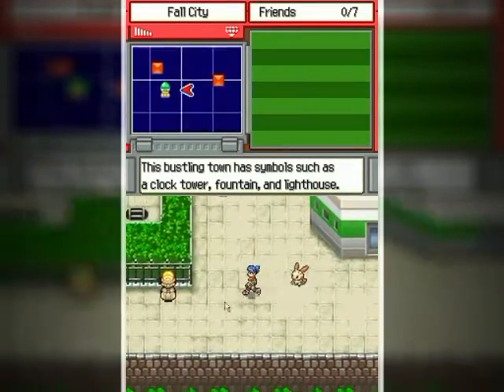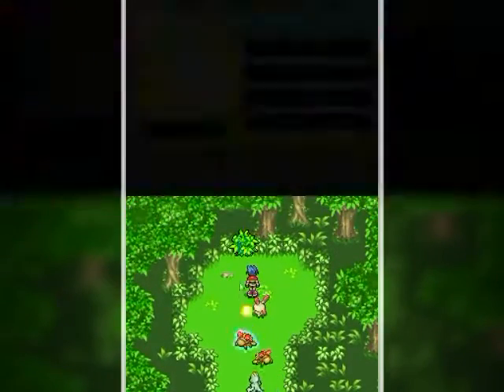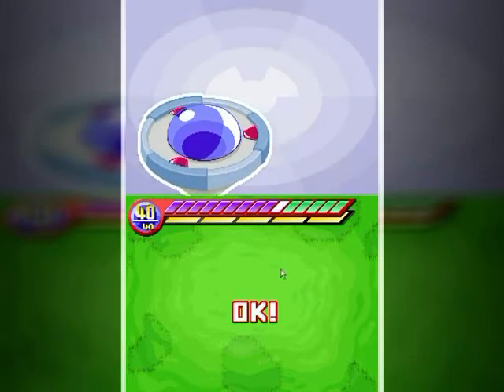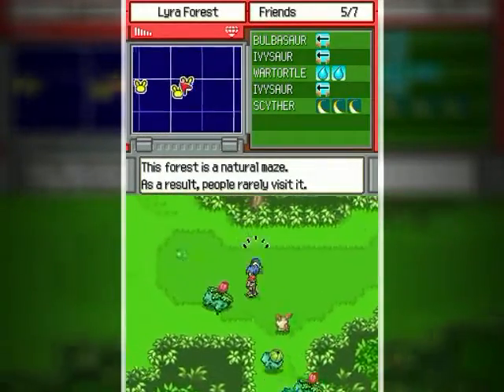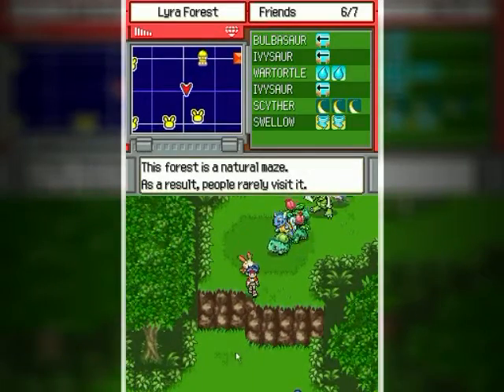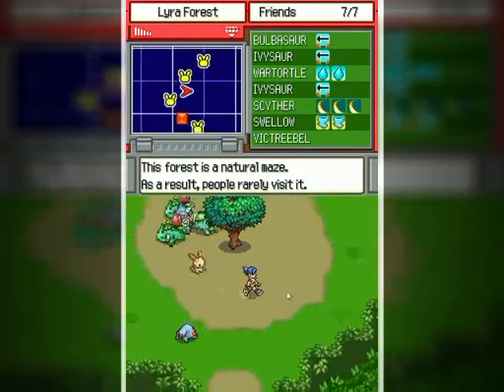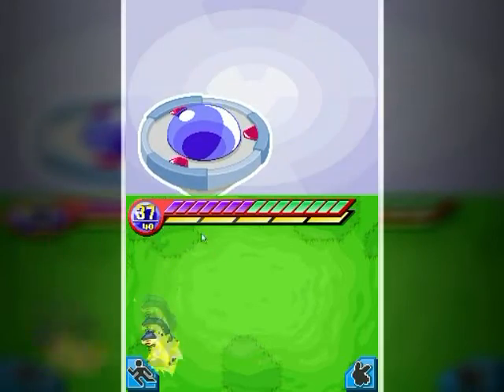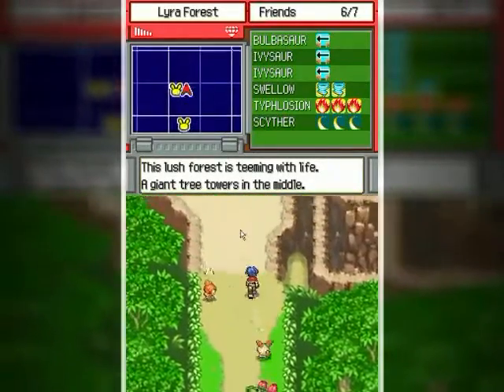Pokemon Ranger Walkthrough Part 27: Dotting Those "i"s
Time to go back to the Lyra Forest and begin clearing it out of new Pokemon for the Browser. On the way there, we gotta pick up some Pokemon with the right abilities though. But. for the nearby Krokka Tunnel later, we've also gotta pick up a bunch of Pokemon to clear it out. So let's do some planning ahead too!